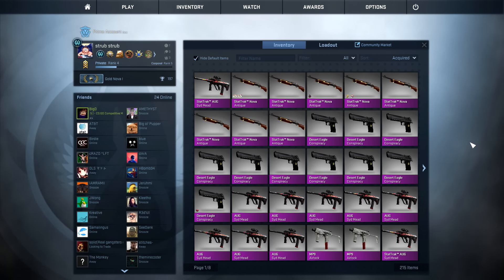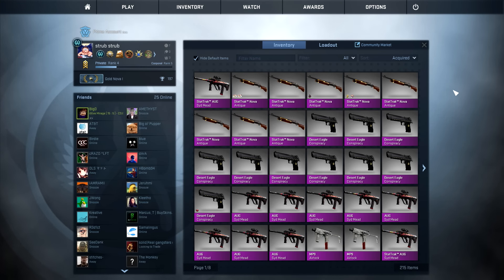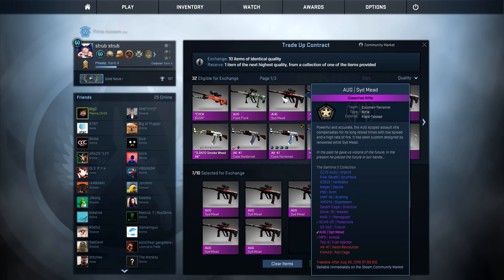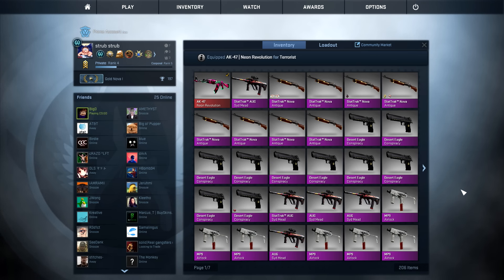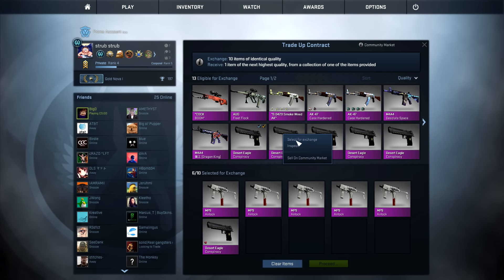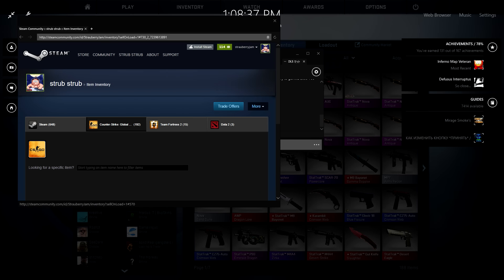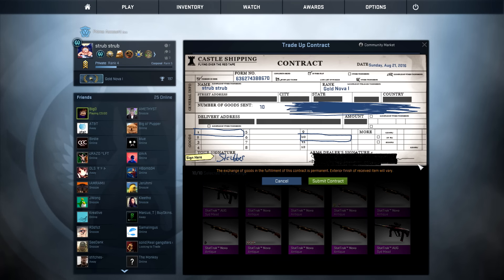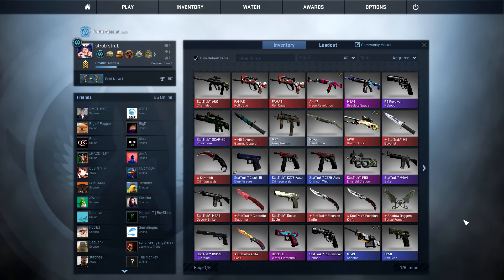AK-47 NEON REVOLUTION TRADE UPS (CS GO Trade Up Contracts)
Today I see if my luck continues on forth with the TRADE UPS!! - CS GO Trade Up Contracts